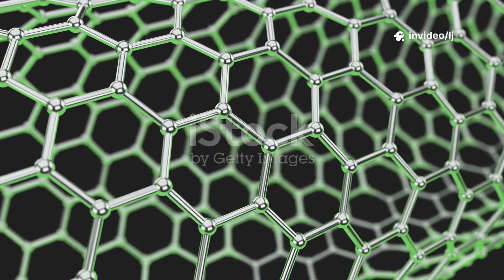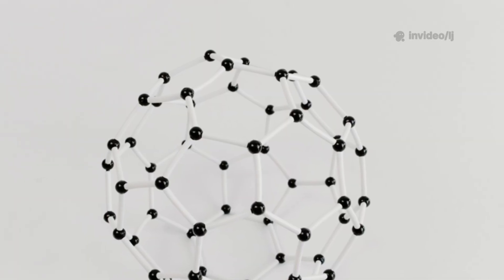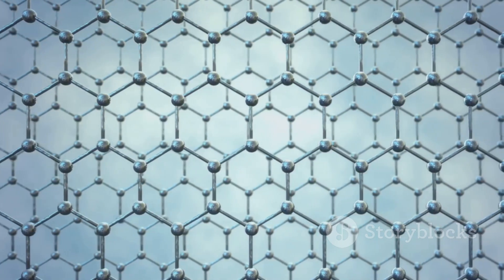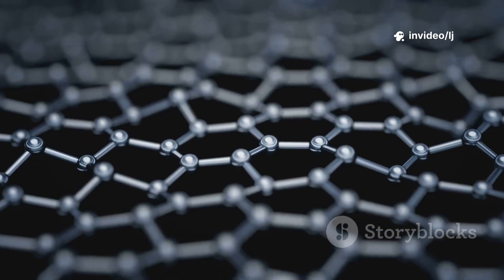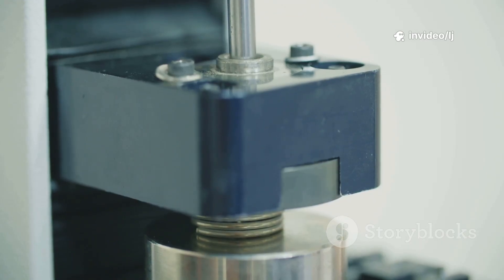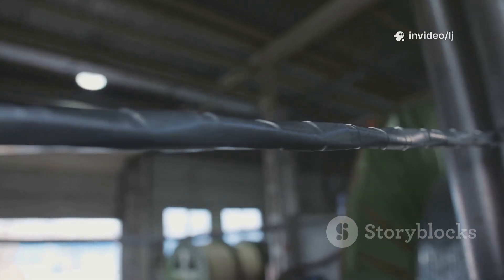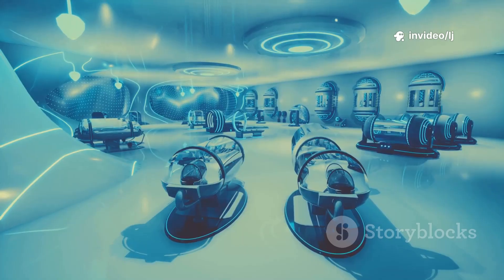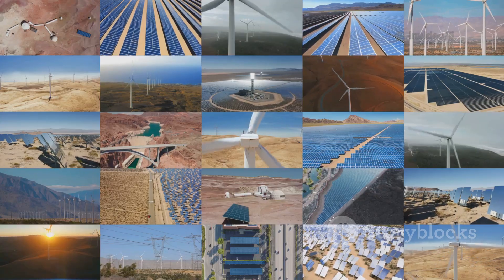⚛️ What Is Graphene and Why It Will Change Everything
⚛️ What is Graphene and why does it matter?
Discovered in 2004 with just tape and graphite, this one-atom-thick material is stronger than steel, lighter than paper, and more conductive than copper.

In this video, we explore how graphene could revolutionize everything from smartphones and batteries to water purification and space tech.

🚀 Topics covered:

What is graphene?

Real-life applications

Future potential

Why it’s not mainstream yet

💡 Like learning about next-gen materials?